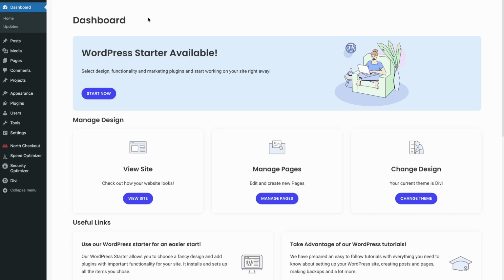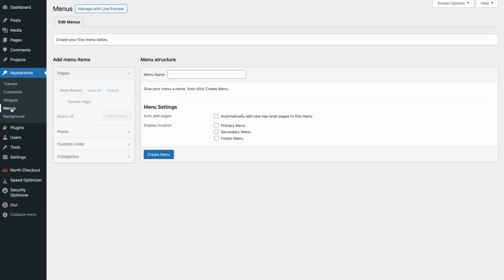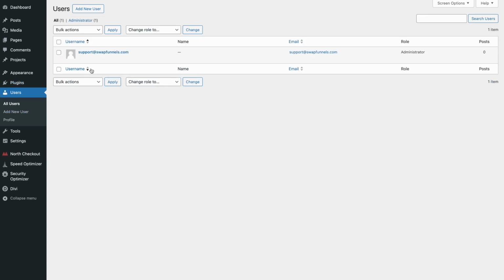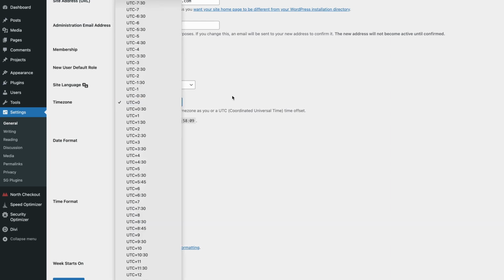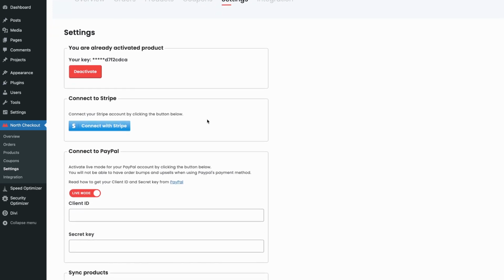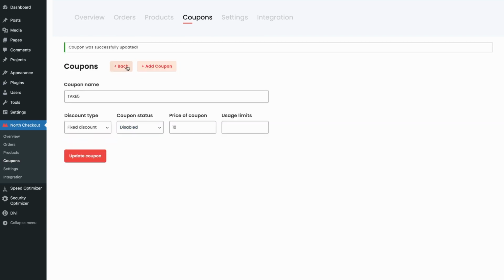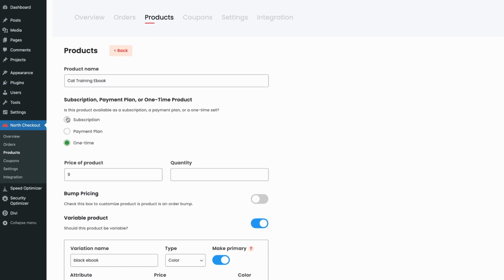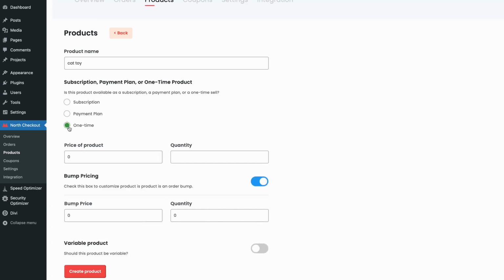(Start Here) SwapFunnels - Sales Funnel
► Start swapping your first sales funnel today!